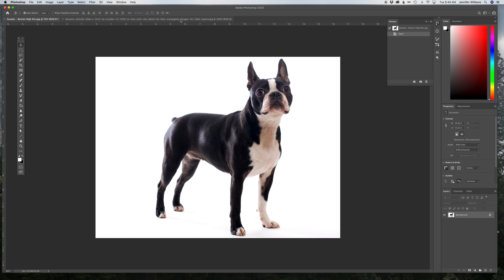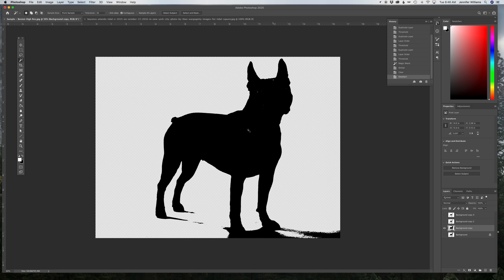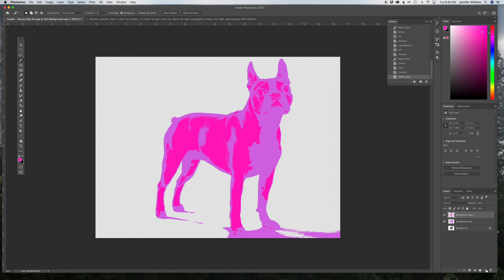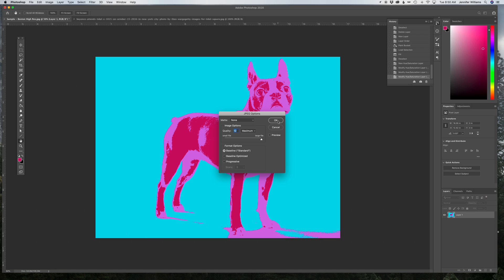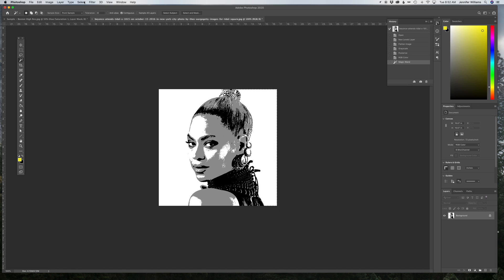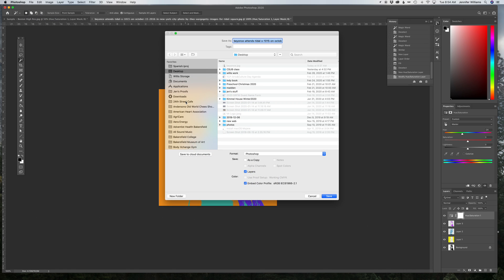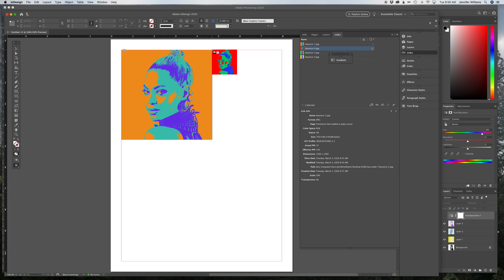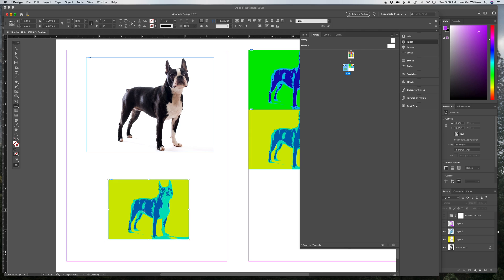Simplification: Using Photoshop to create Andy Warhol style images.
This video will walk you through two methods for creating Andy Warhol/Pop Art style images from a photograph. Using Threshold and Posterization in Photoshop, you will simply a photograph into a 3-color images.